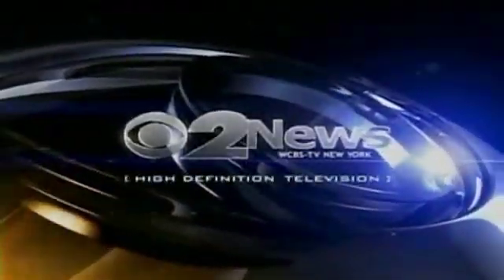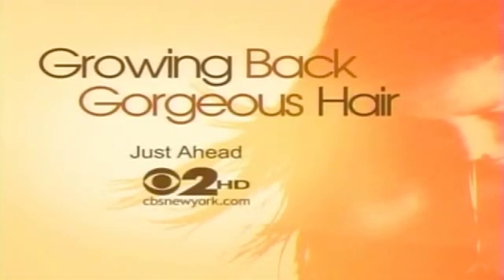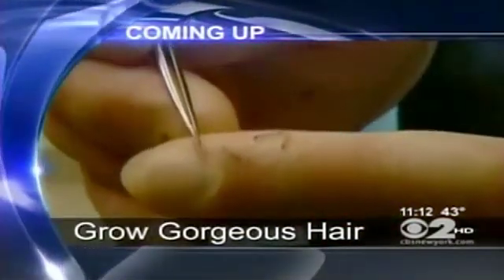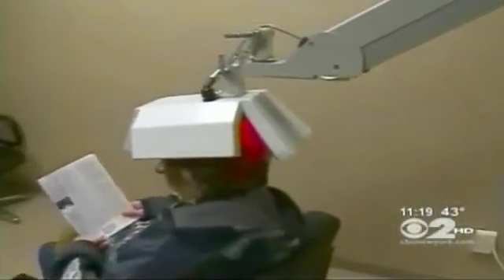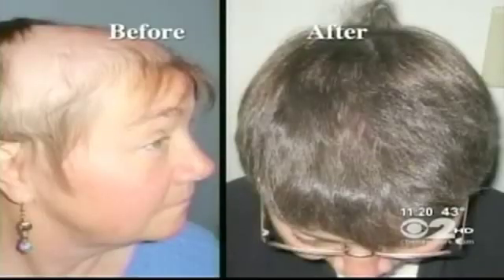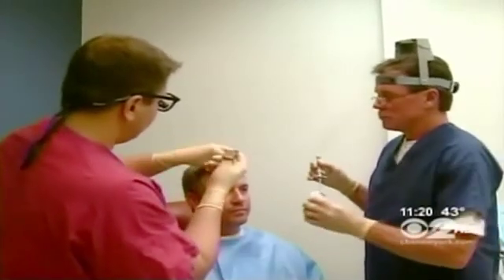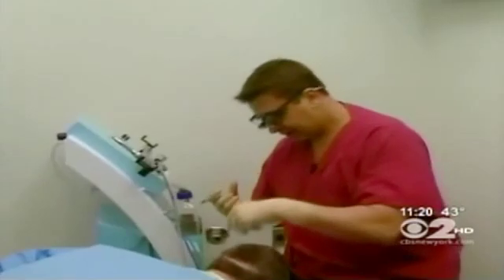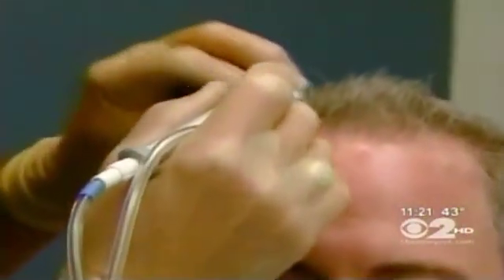LLLT for hair loss? | iGrow Laser featured on NY CBS News for fighting baldness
The iGrow, a Revolutionary Hands-Free Hair Restoration Laser system promises results and backs them with a money-back guarantee.  But does the product live up to the hype?

Clinical trials for LLLT have shown the iGrow laser to be effective for the regrowth of hair in both men and women suffering from mild to severe hair loss in several stages according to the standard for measuring hair loss, the Hamilton-Norwood scale.  It is very helpful to people with Alopecia.

Lasers were found to be effective in treating hair loss when it was accidentally discovered that lasers intended for removing hair, when left at a low setting, actually strengthened hair follicles and caused new hairs to grow.

Apira Science | iGrow Home Laser Hair Restoration